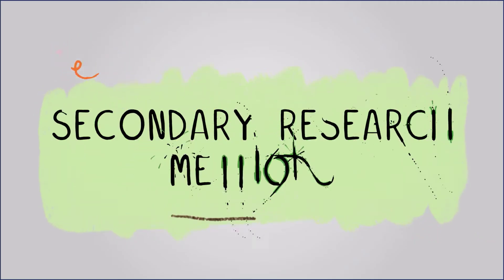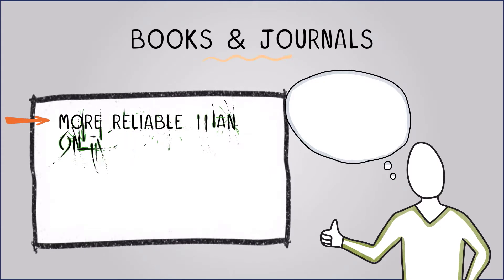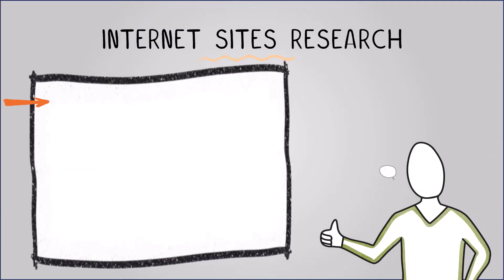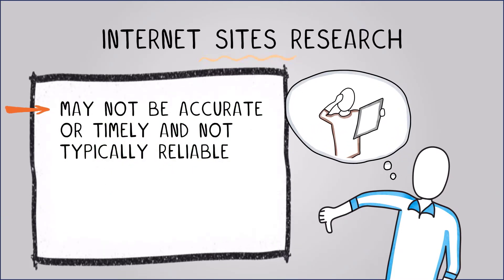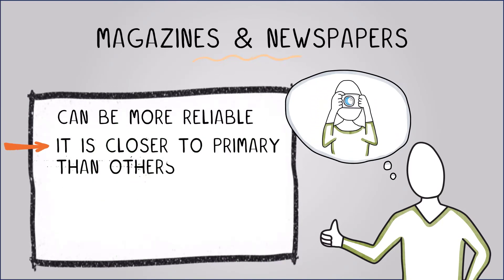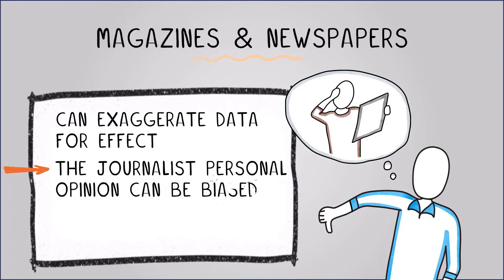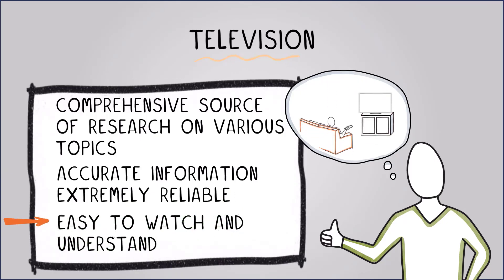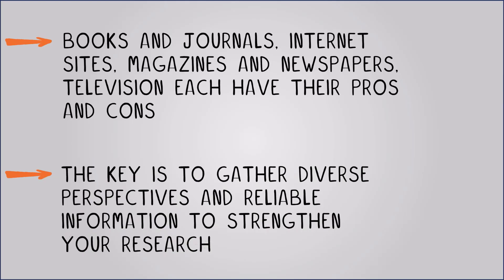Secondary Research Methods - R093: Creative iMedia in the Media Industry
Learn about secondary research methods for your OCR National in Creative iMedia revision. You can access even more R093: Creative iMedia in the Media Industry study materials on the e-learning course

Specification:
OCR National in Creative iMedia (J834)
R093: Creative iMedia in the Media Industry
Topic Area 2: Factors Influencing Product Design
2.4 Research Methods, Sources and Types of Data